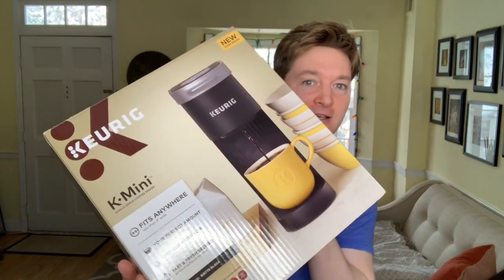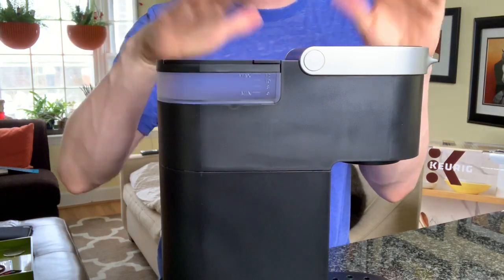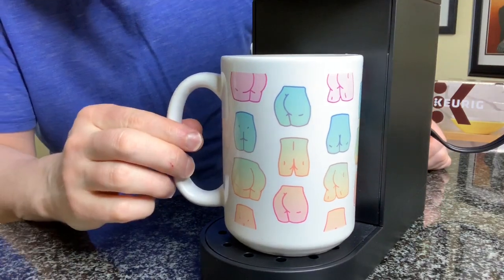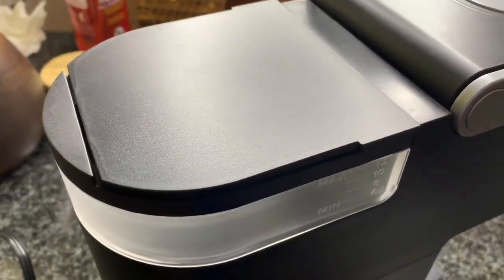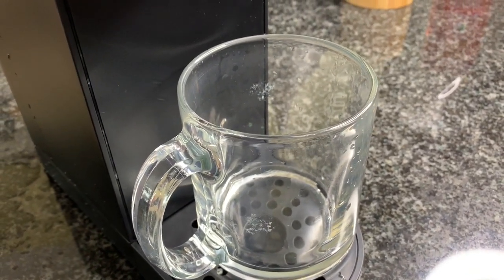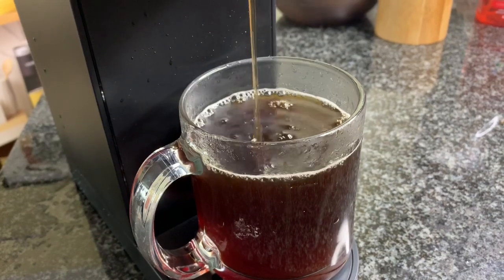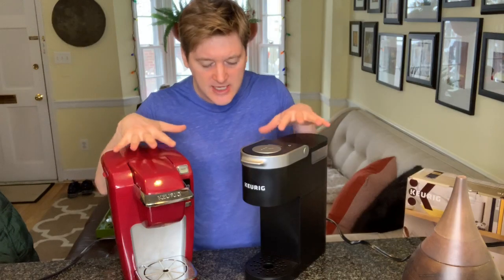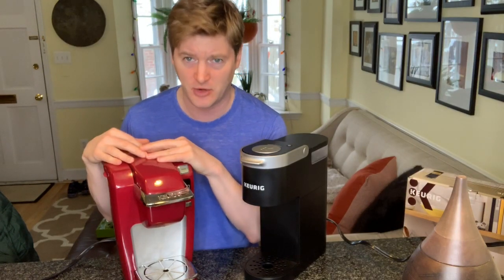Keurig K-Mini Review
I had no idea Keurig had a cuter, more slender model called the K-Mini. I bought one, unboxed it, did a quick review and made some delicious coffee! Let me know what you think!